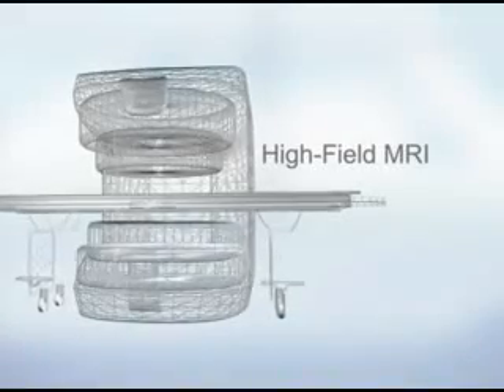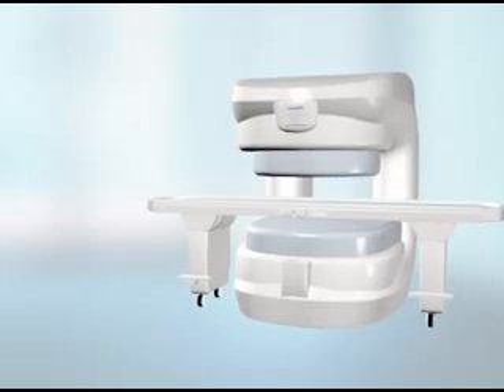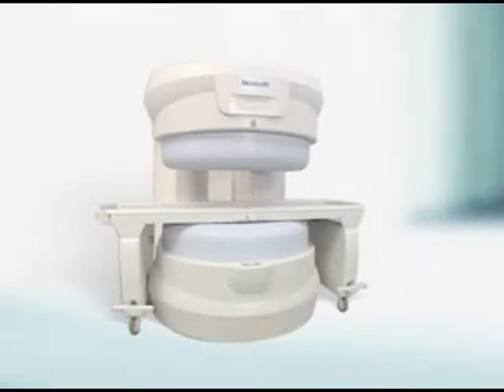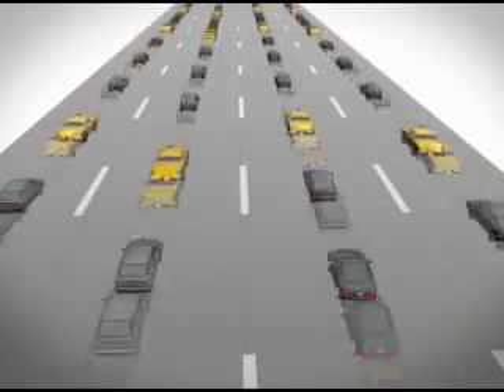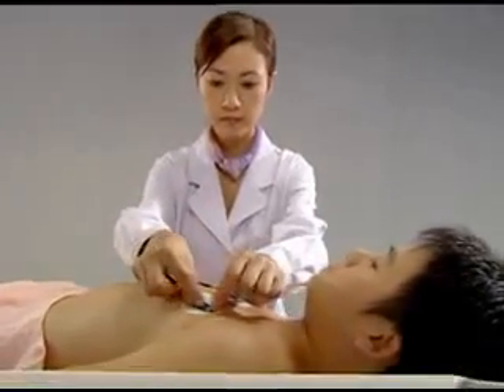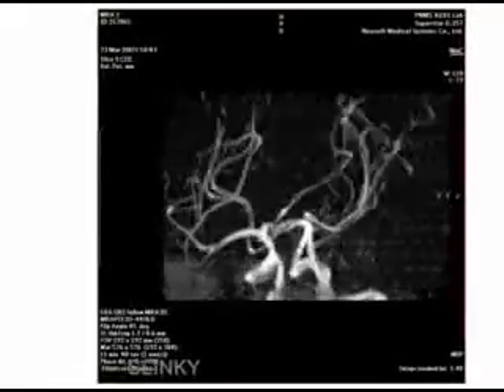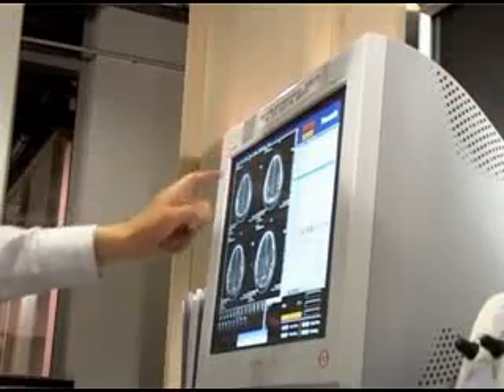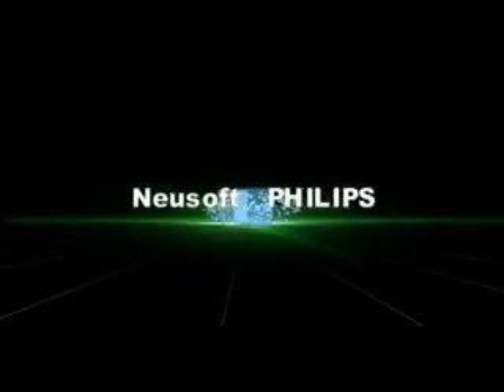Resonancia Magnética abierta Superstar 0.35T MRI System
Intensidad de Campo Magnético:
0,35 Teslas
Alta Homogeneidad de campo 1.8 ppm (36 cm DSV)
Fuerza del Gradiente de campo: 26mT/m y Slew Rate, 67mT/m/ms.
Potencia de salida de 6 kw.
Plataforma Multi-canal "Phase Array".
Tecnología SIMEX (Simultaneous Excitation).
 Protocolos y técnicas de adquisición (Gradiente eco, Balance gradiente eco, Restauración de magnetización longitudinal, Supresión grasa, Separación grasa-agua, D T1 gradiente eco con RF saturación grasa, Excitación agua, Compensación movimiento de paciente, Bolus Trak, Técnica de imagen paralela SENSE, SLINKY, etc..)
Imagen 3D con alta resolución y mejor señal-ruido.